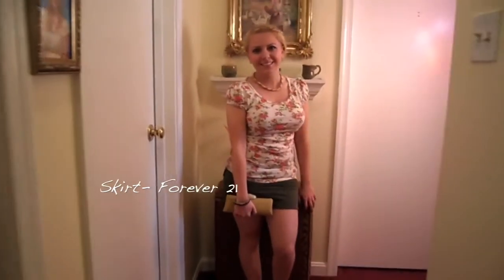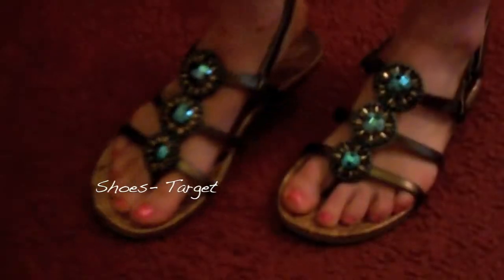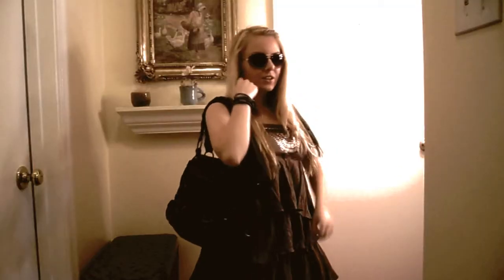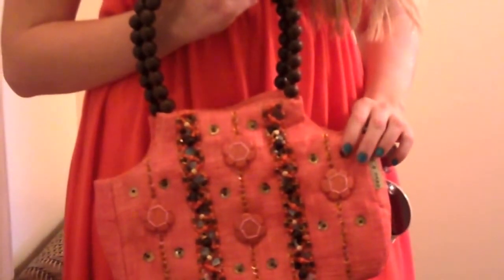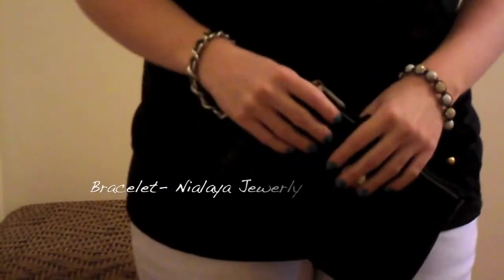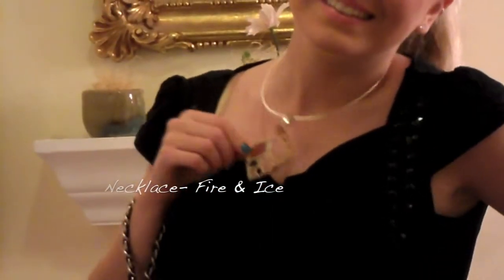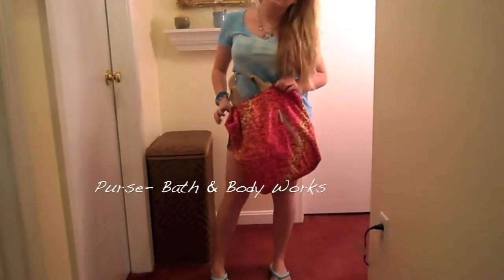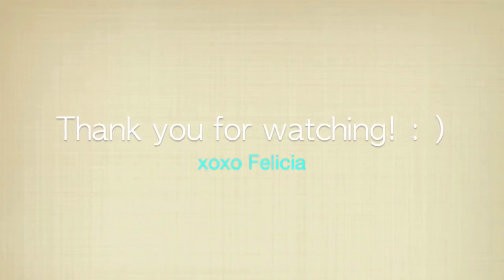SUMMER FASHION SHOW 2011!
** You can ask me questions on my Tumblr under : Questions? Ask! **

Stores mentioned in video:

FTC. I bought most items with my own $ and some were gifted to me. Everything is my own opinion & I am not being paid.